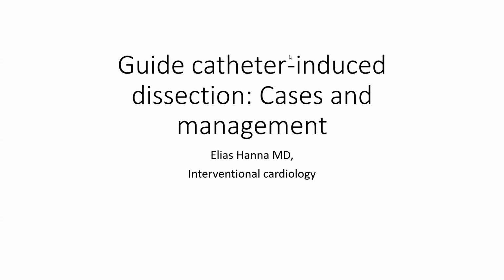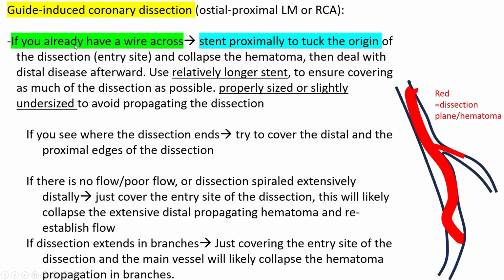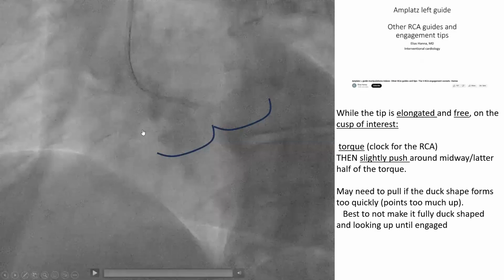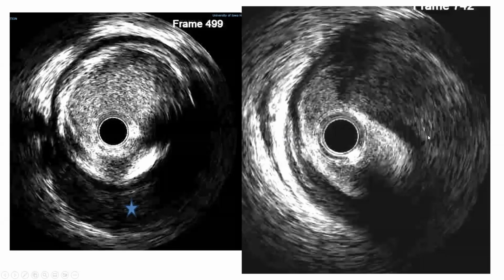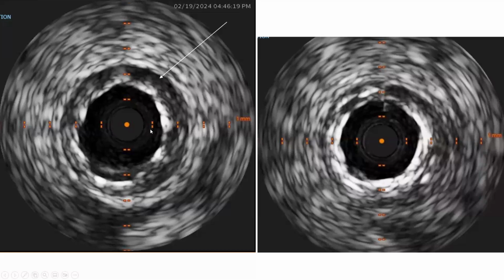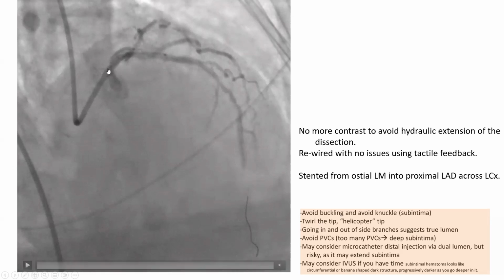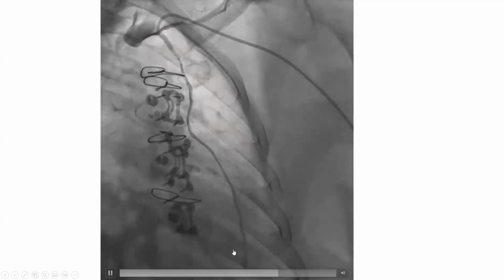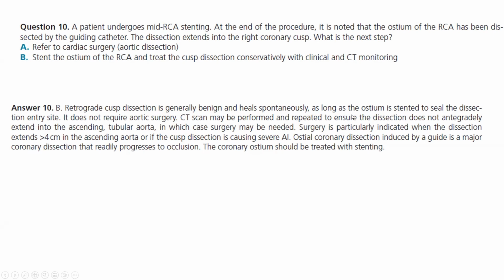Guide dissection: cases and management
0:00 Case 1 and guide dissection causes
03:17 Proper AL1 engagement technique
05:09 General approach to guide dissection. Stent proximally vs distally. Proximal stenting most important and sometimes enough
10:06 Approach if you don’t have a wire across
12:20 and 13:05 How to wire in case of dissection
14:24 and 24:04 IVUS features of false lumen/intramural hematoma
15:24 Advanced tips for when you fail to wire true lumen (parallel wire, STRAW)
17:37 Role of IIb/IIIa antagonists
19:11 stenting tips
20:51 Case 1 distal stenting: crush stent through Guideliner

24:57 General dissection classification
27:31 Case 2: left main dissection
31:42 Case 3 LIMA dissection. How to treat heavy calcium past the LIMA
37:50 Case scenarios 4: aorto-coronary dissection, cusp dissection and Dunning classification